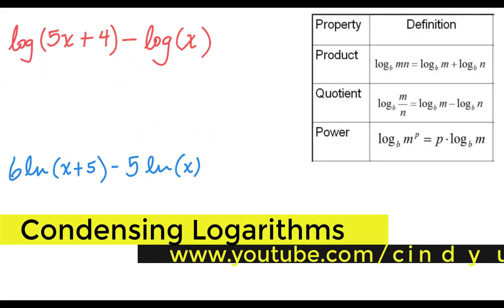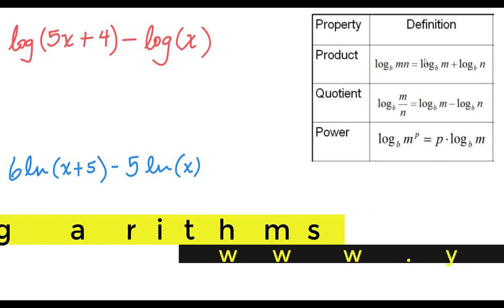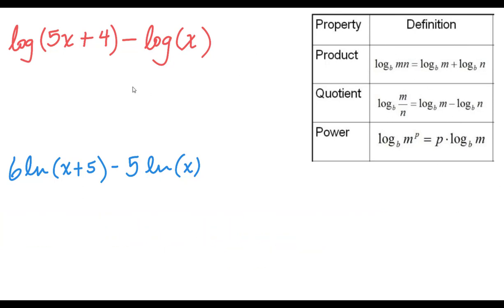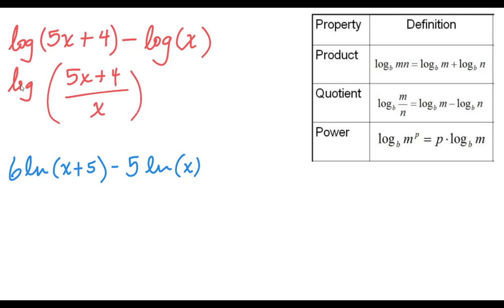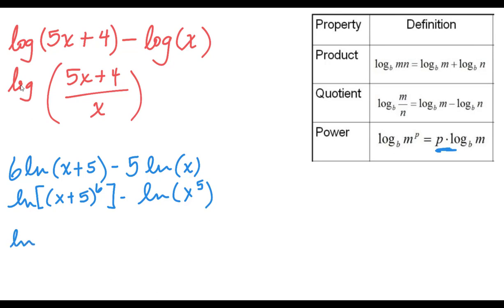Condensing Logarithms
Using log properties to condense logarithms